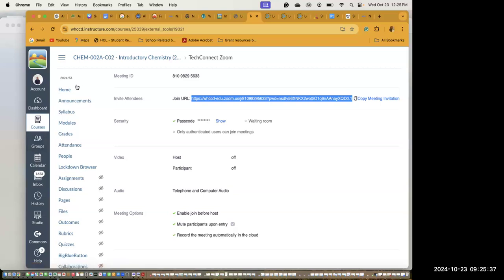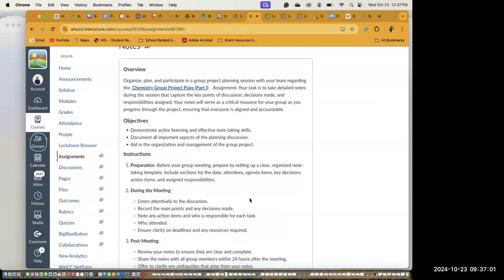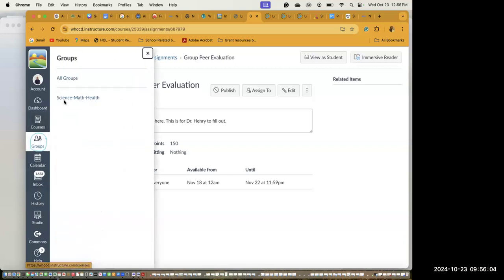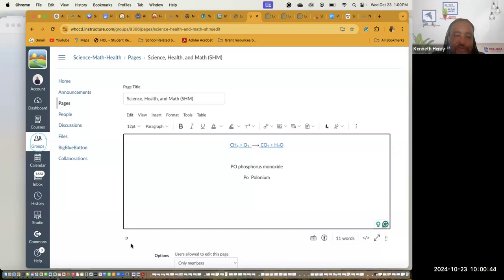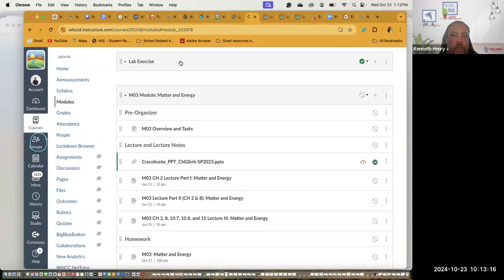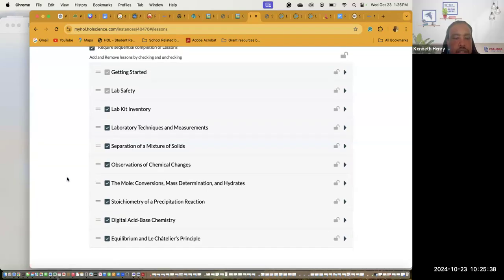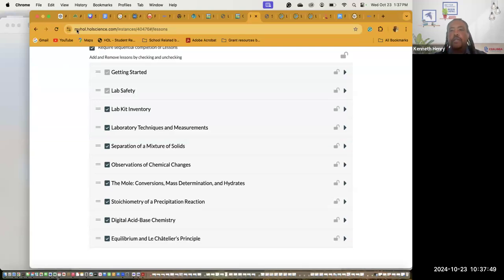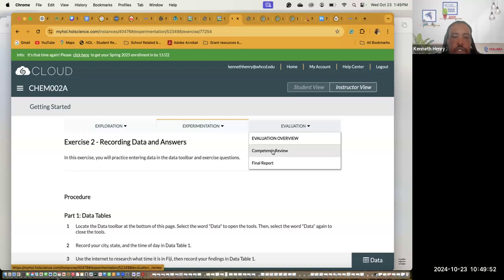FA2024 Group Project and Science Interactive Lab Kits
Group Projects:
Provide how you would find members of your group. Access to part of group project will be available today

Science Interactive Lab Kits:
The instructor explains how to navigate to Science Interactive to purchase kit.

Accessing Course Modules:
There will be no quiz on navigation; however, you must purchase your kit.